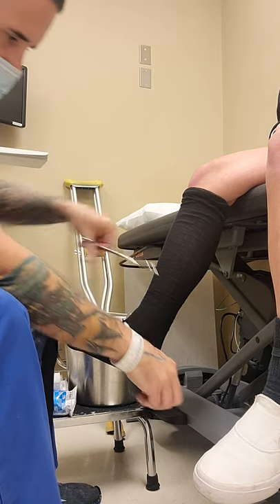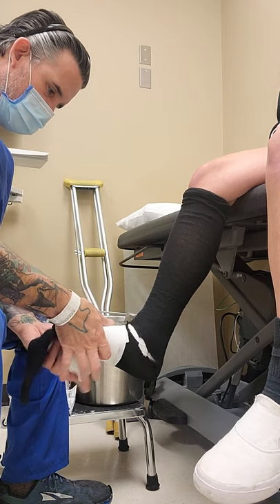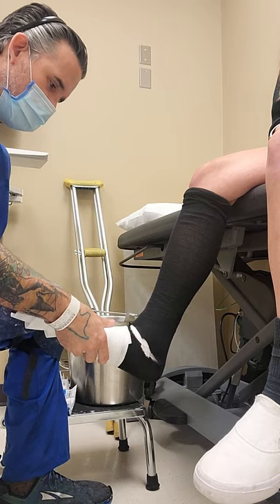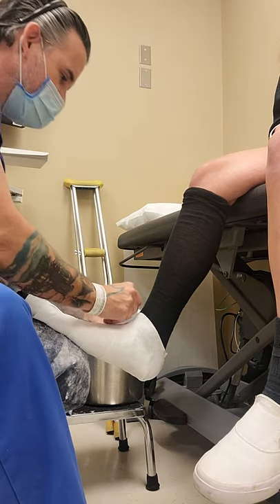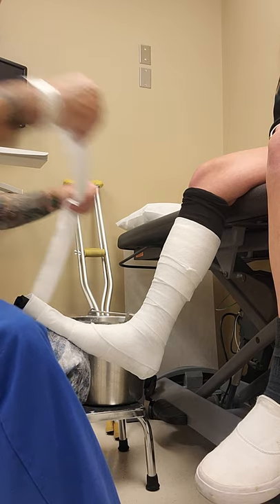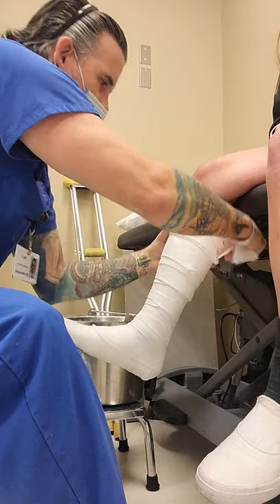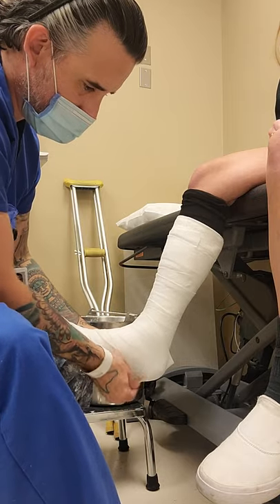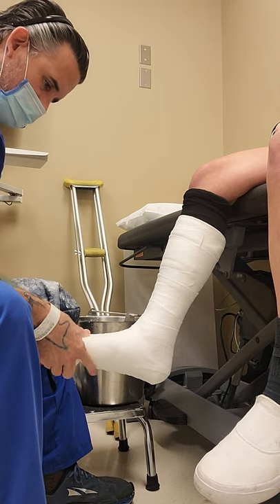Short Leg Cast with Fiberglass